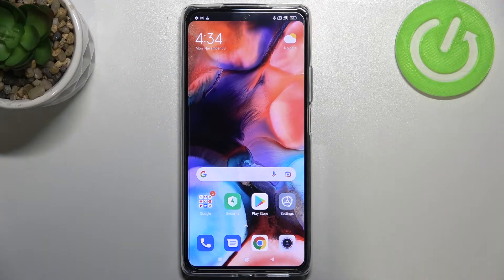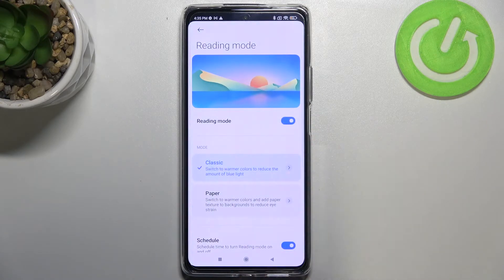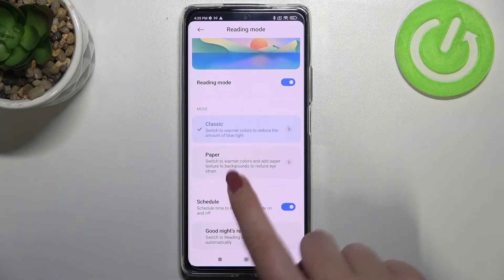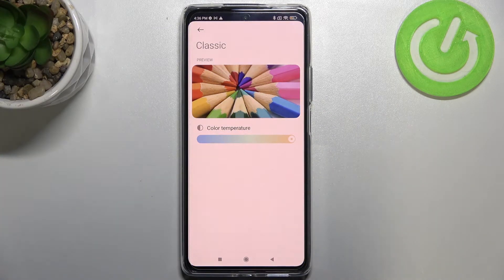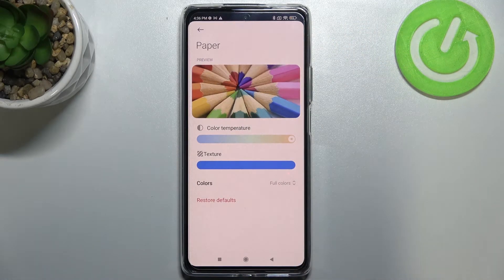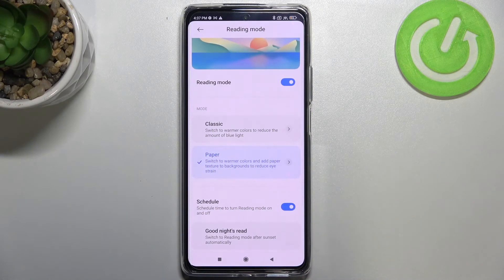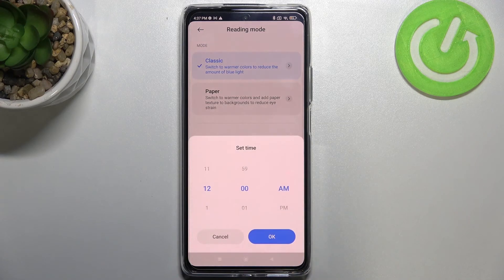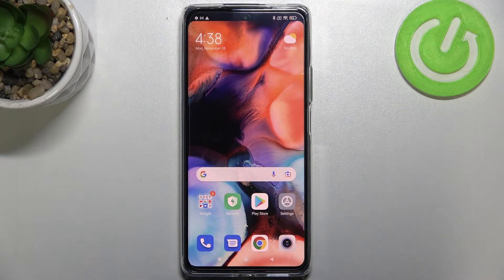How to Activate Eye Comfort Mode in XIAOMI 11T Pro - Turn On Reading Mode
If you spend a lot of time using your XIAOMI 11T Pro, you should think about activating the Reading Mode. Our expert will show you how to activate Reading Mode on XIAOMI 11T Pro and how to customize it. We will show you how to turn on the classic or paper mode - choose a paper mode if you want your XIAOMI screen to resemble a book page as much as possible. We will show you how to adjust the colour temperature in this mode and how to change the texture. We will also show you how to start this mode in the schedule. Visit our YouTube channel if you want to discover even more modes to get the best out of your XIAOMI 11T Pro.

How to turn on reading mode in XIAOMI 11T Pro? How to activate reading mode in XIAOMI 11T Pro? How to switch on reading mode in XIAOMI 11T Pro? How to protect eyes on XIAOMI 11T Pro? How to activate eye comfort mode in XIAOMI 11T Pro? How to enable a blue light filter in XIAOMI 11T Pro?